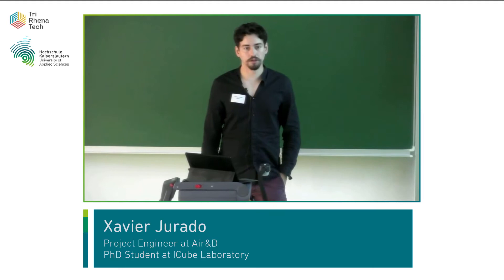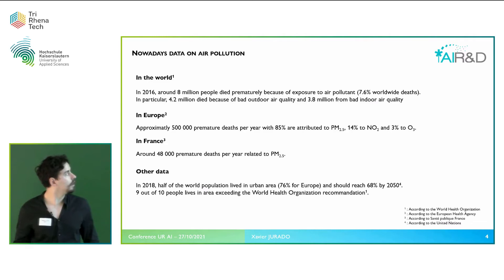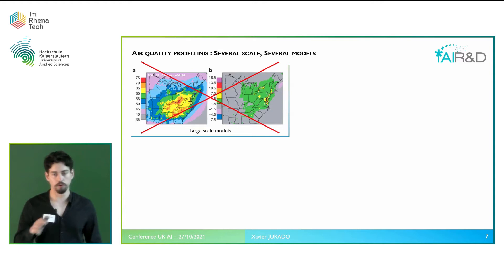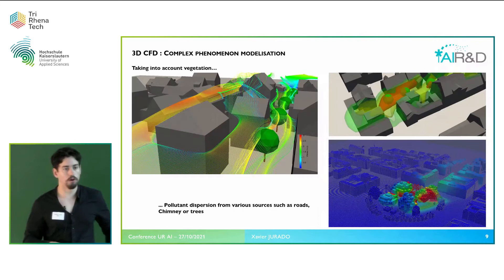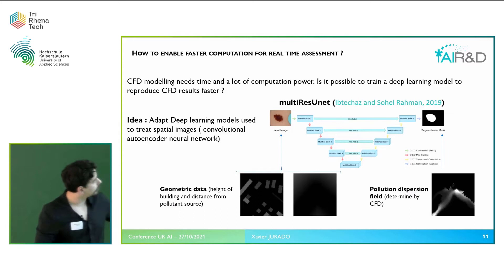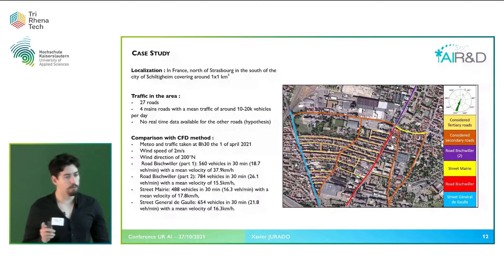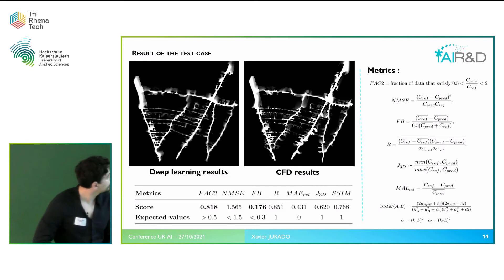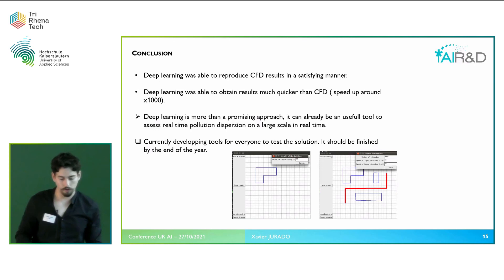UR-AI 2021 | Deep Learning associated with Computational Fluid Dynamics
Upper-Rhine Artificial Intelligence Symposium 2021
Artificial Intelligence - Application in life sciences and beyond

Speech:
Deep Learning associated with Computational Fluid Dynamics to predict pollution concentration fields in urban areas
Xavier Jurado

The international Upper-Rhine Artificial Intelligence Symposium organised by the TriRhenaTech alliance in cooperation with Hochschule Kaiserslautern held on Wednesday, 27th October, 2021 in Kaiserslautern, Germany focuses on AI research and its application in industry, medicine and mobility. The conference motto in 2021 was „Artificial Intelligence: application in life sciences and beyond“.